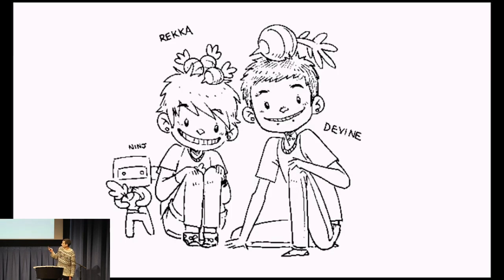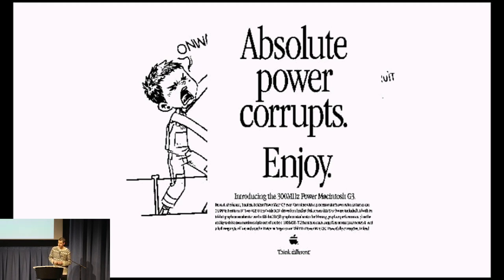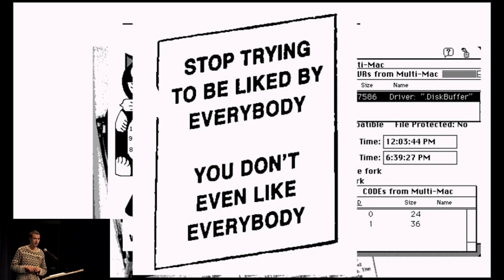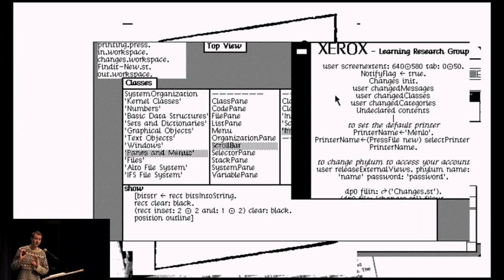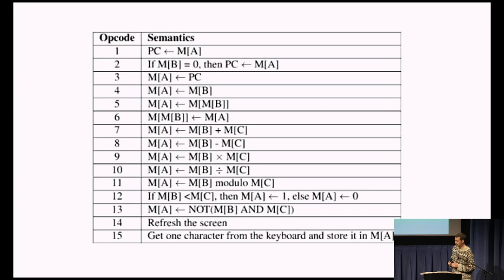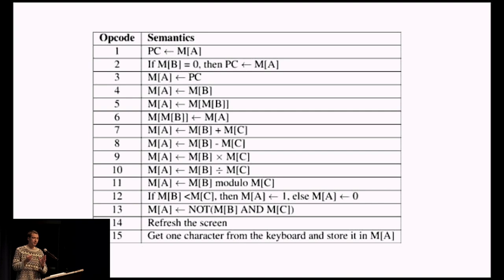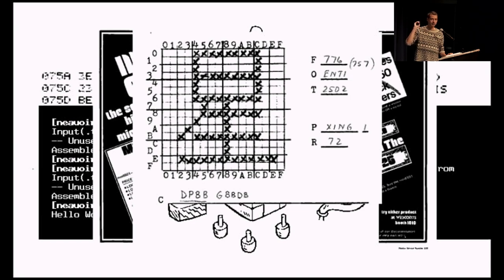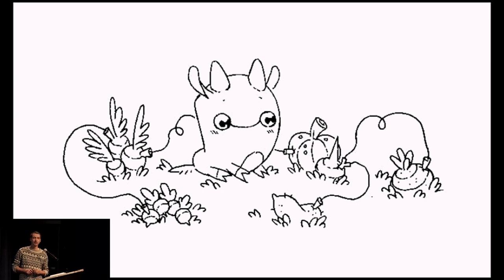"Weathering Software Winter", Handmade Seattle 2022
Here are some of Devine's disjointed thoughts on the creation of a clean-slate computing stack based on the universal virtual machine strategy for digital preservation. As opposed to the seemingly natural trend in software, Uxn is reaching backward in time and making itself available further and further back in time, growing increasingly smaller.

As you know, we don't make videos anymore, but we still live and travel aboard Pino, and we update our wiki constantly.

Rek & Dev